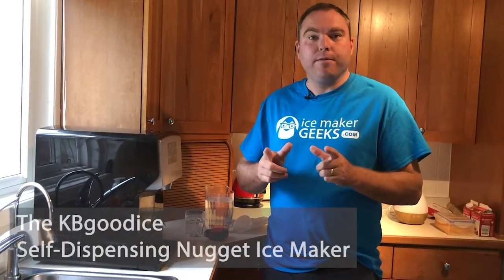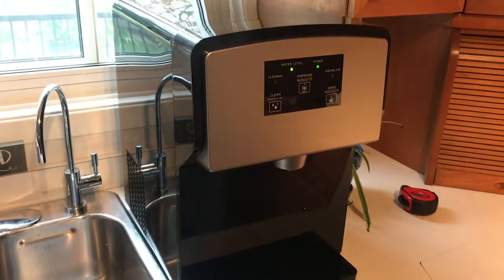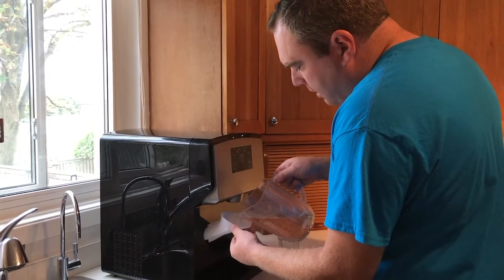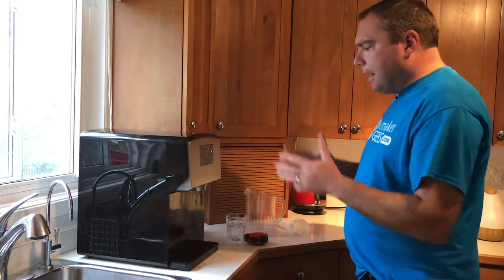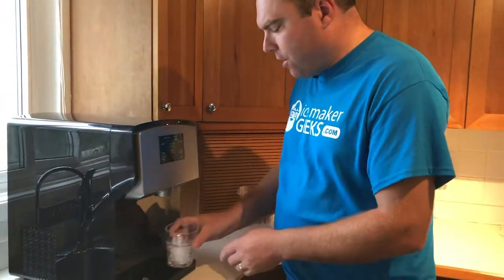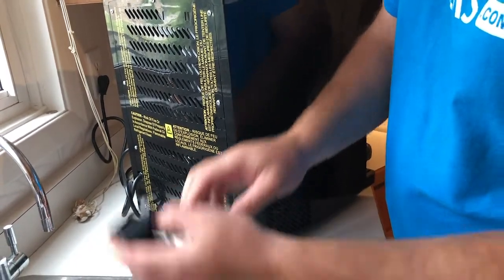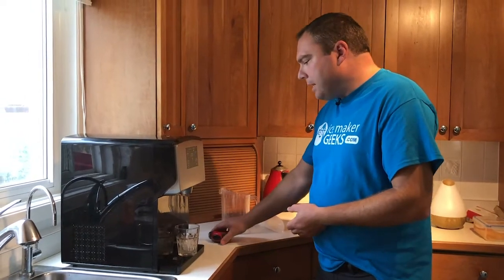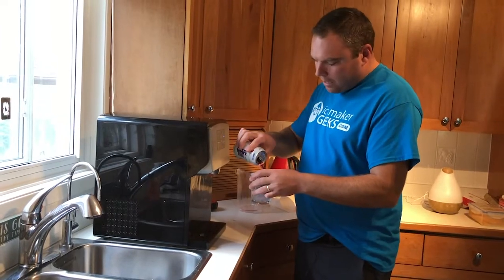An Affordable Self-Dispensing Nugget Ice Maker - KBice Self-Dispensing Nugget Ice Maker Review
⭐️Purchase the KBgoodice Self-Dispensing Ice Maker on Amazon =

⤵️MORE COUNTERTOP NUGGET ICE MAKERS

Opal Nugget Ice Maker
Newair Nugget Ice Maker